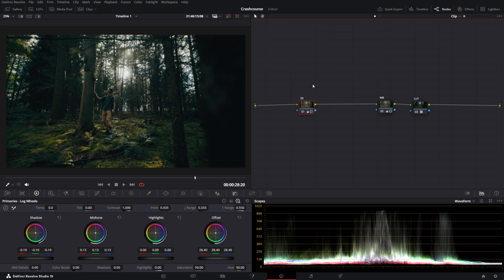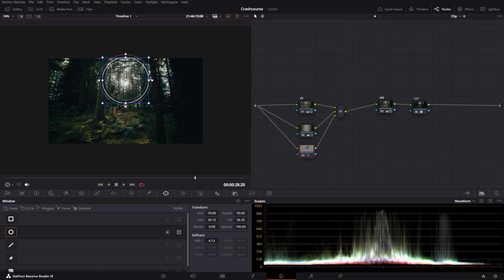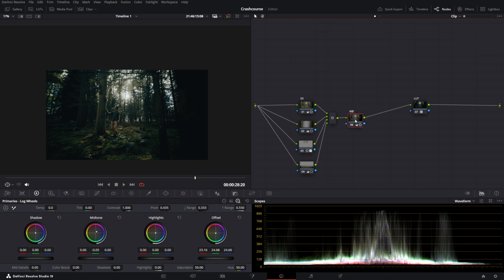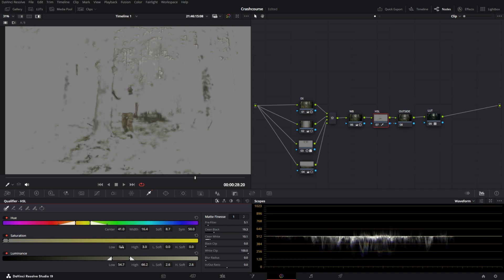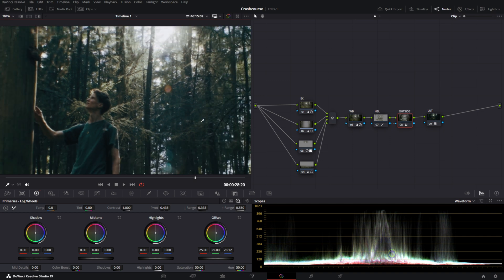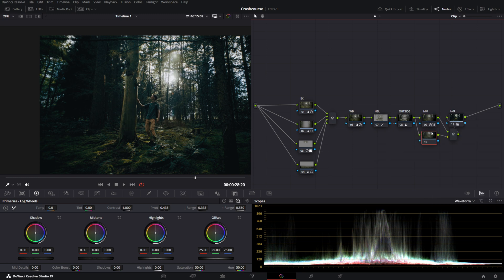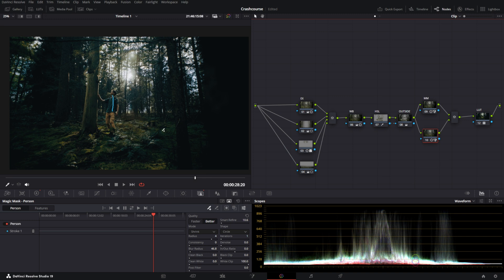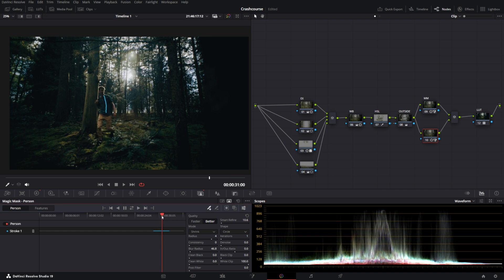Master Masking in DaVinci Resolve | Color Grading Basics (Ep 3/7)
In this episode of our Color Grading Basics series, we’re diving deep into the art of masking in DaVinci Resolve. Masking is one of the most powerful tools available for precise color grading and creative visual effects, allowing you to isolate specific areas of your footage and apply adjustments without affecting the rest of the image.

Throughout this tutorial, we’ll break down the essential techniques you need to master masking, including how to use Power Windows, refine your masks for clean results, and track moving objects within a scene. You’ll also learn practical applications of masking, from isolating skin tones and enhancing skies to creating cinematic lighting effects and emphasizing key elements in your frame.

Whether you’re a beginner just starting out with DaVinci Resolve or an editor looking to sharpen your skills, this episode will give you a solid foundation in masking techniques that you can apply to any project.

Be sure to follow along with the rest of the Color Grading Basics series to build your knowledge step by step, and don’t miss Episode 4 where we’ll continue exploring essential tools and techniques for professional video editing.